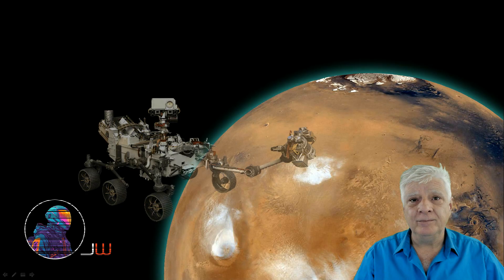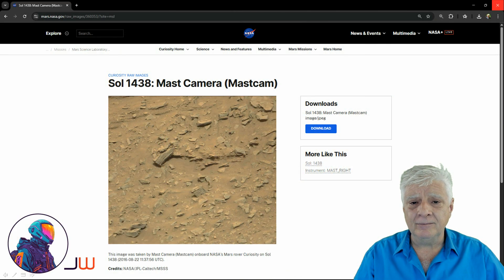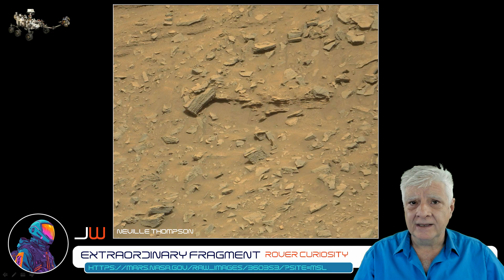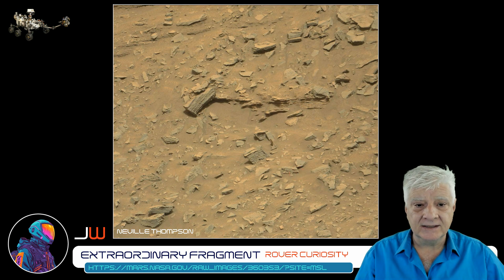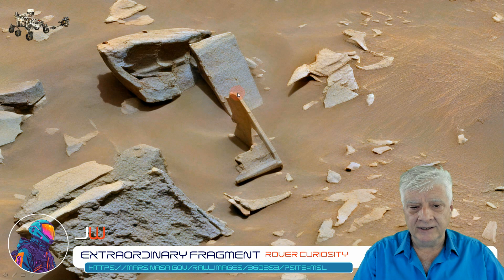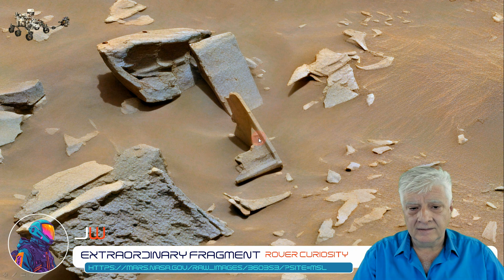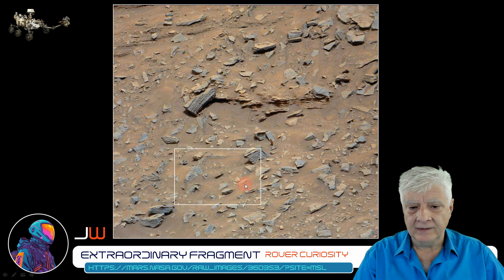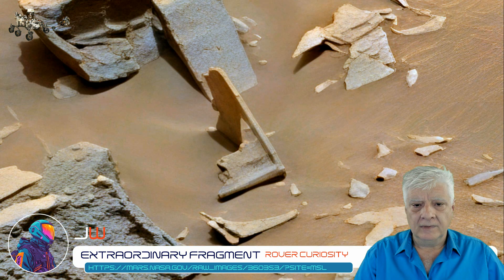ROVER CURIOSITY | Extraordinary Fragment Spotted on Sol 1438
BACKGROUND:
The photograph analyzed here was acquired by the Mast Camera (Mastcam) onboard NASA's Mars rover Curiosity on Sol 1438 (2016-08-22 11:37:56 UTC).

ANALYSIS:
Here I present two mid-blowing anomalies. The one looks like a part or fragment of some type of container-like object and the other is shaped like a pocket knife. I put the size of the objects at about 15 to 20 cm in length.

Neville Thompson originally found these and presented them in a Gigapan.